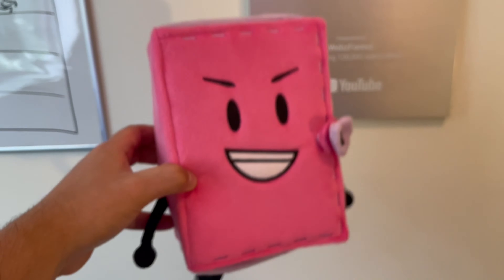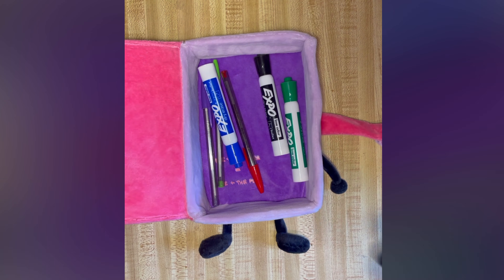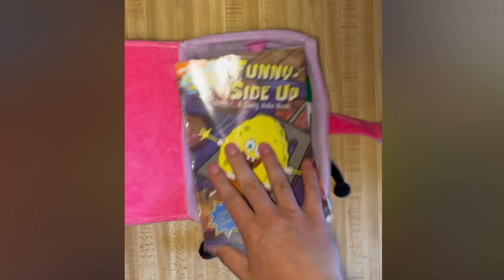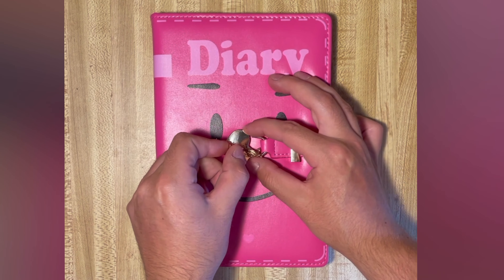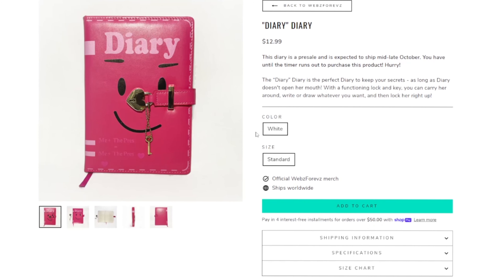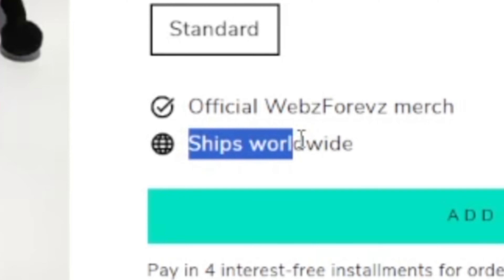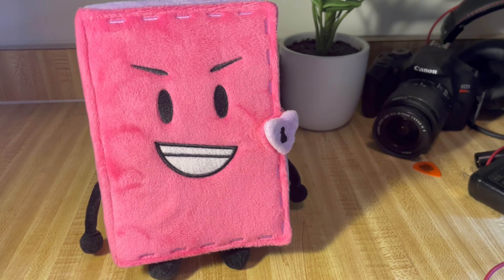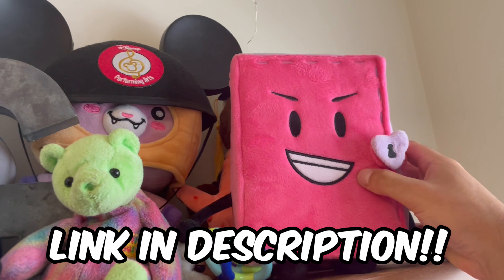The Official Diary Plush & Notebook!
Thank you so much for supporting me and my channel by purchasing these plushies/notebooks! I've been working very hard to get this plush ready for release and I am SO happy to announce that it is finally out!

Support WebzForevz!